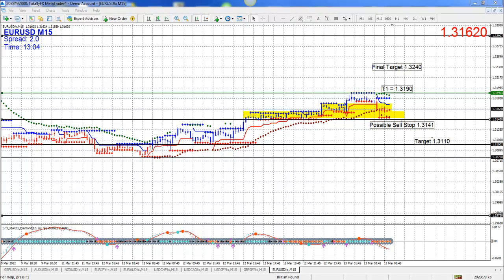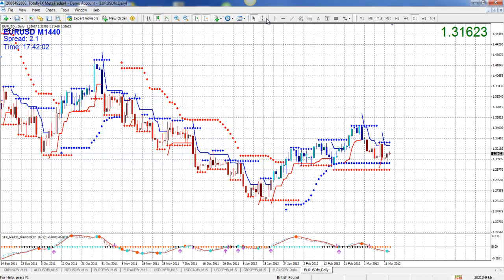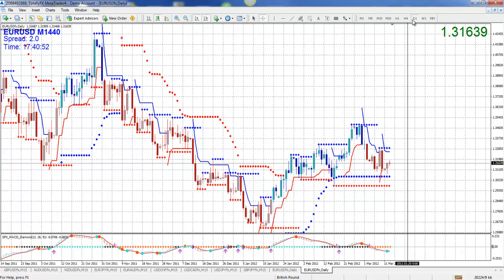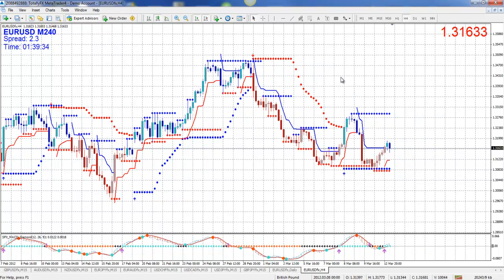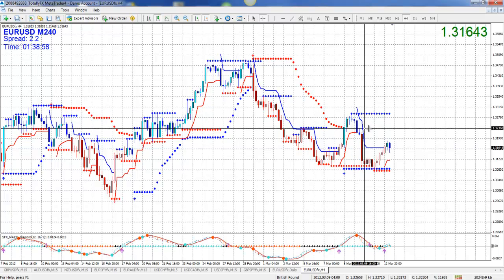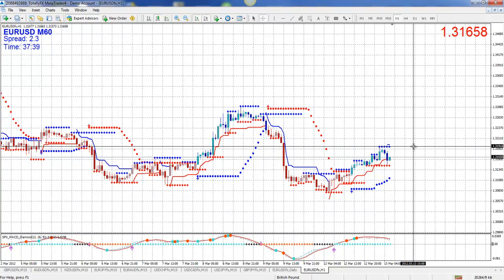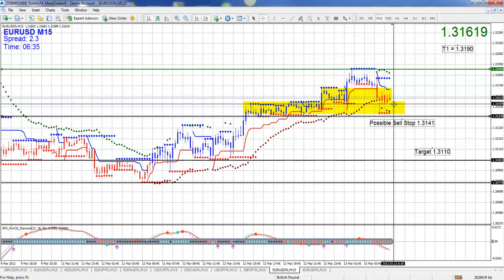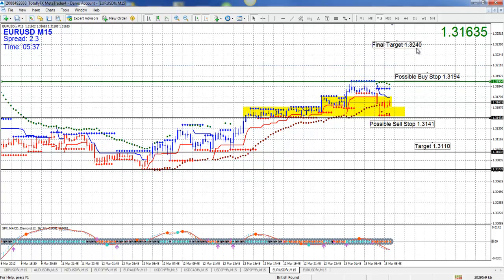March 13,2012 Market Analysis EURUSD